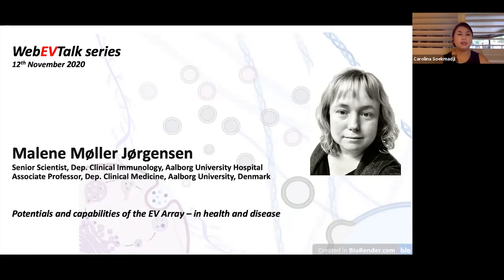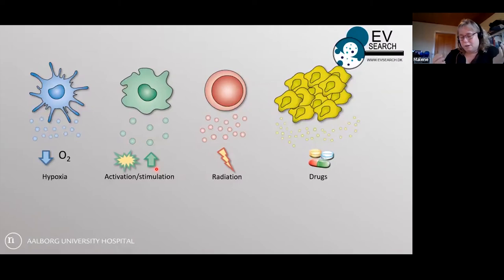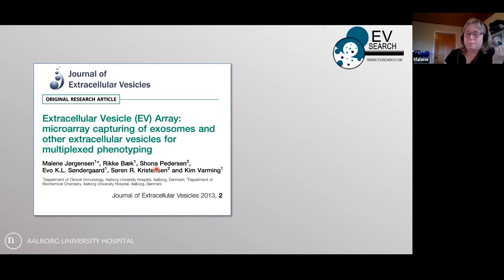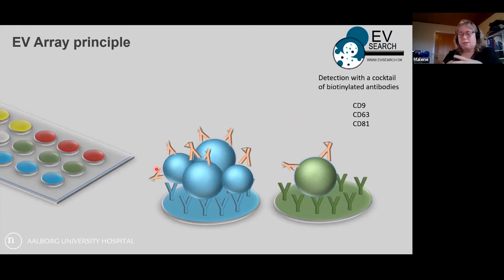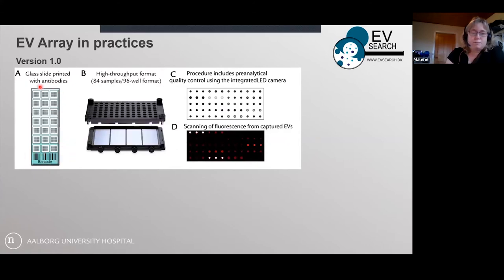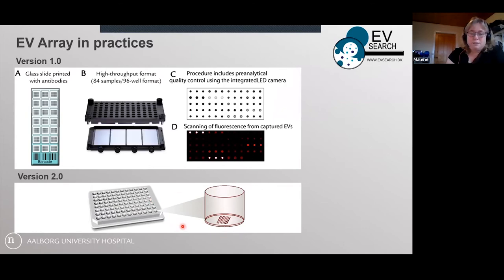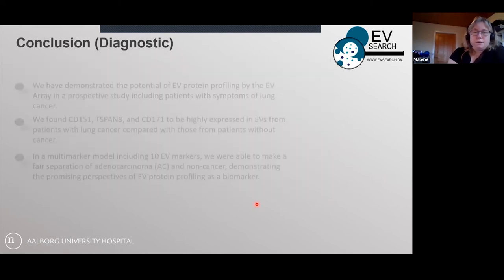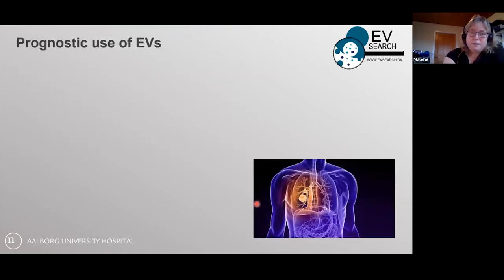Potentials and capabilities of the EV Array - in health and disease by Malene Møller Jørgensen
WebEVTalk 060 Malene Møller Jørgensen (Senior Scientist, Dep. Clinical Immunology, Aalborg University Hospital. Associate Professor, Dept. Clinical Medicine, Aalborg University, Denmark) discusses the potentials and capabilities of the EV Array - in health and disease.

Hosts:
Dr Carolina Soekmadji (Australia)
Prof. Jan Lötvall (Sweden)

Video editing:
Mr. Aaron Scott (UK)